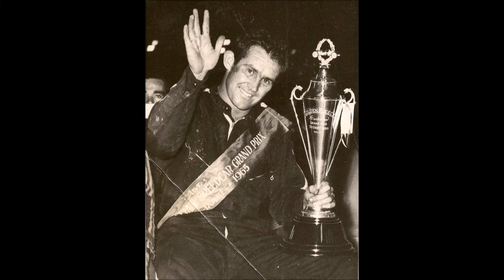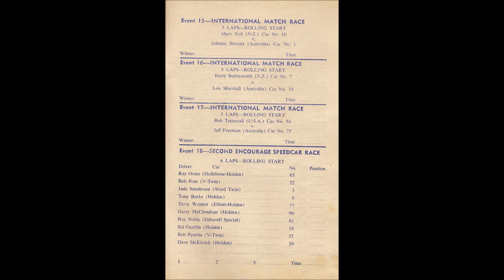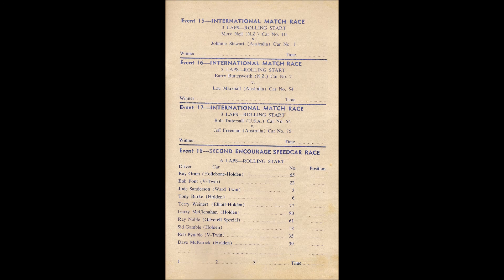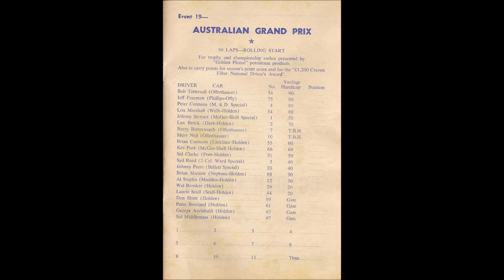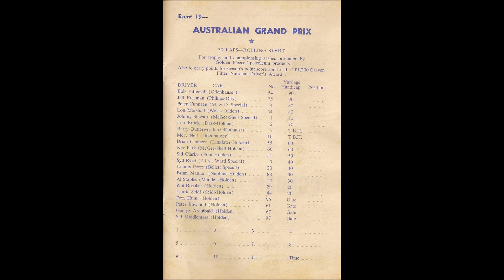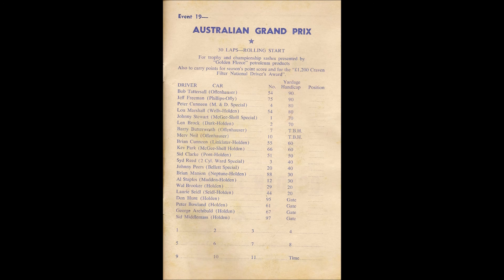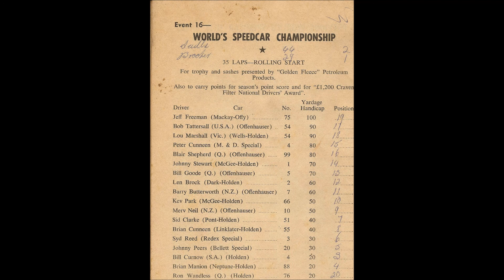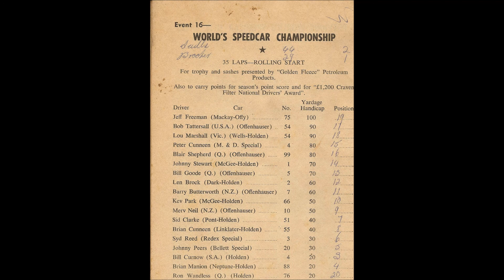Jeff Freeman Tribute Trailer